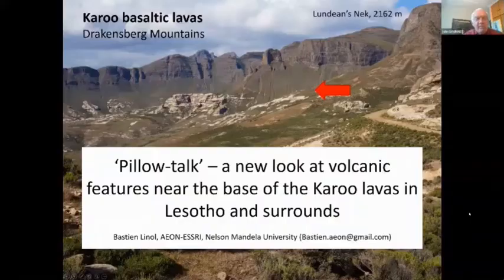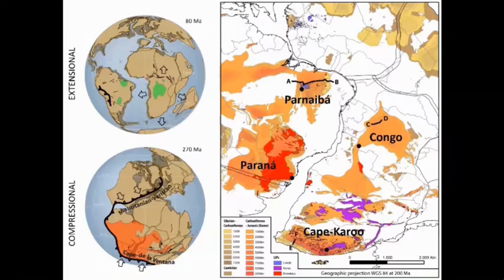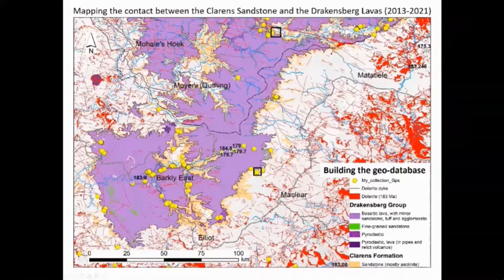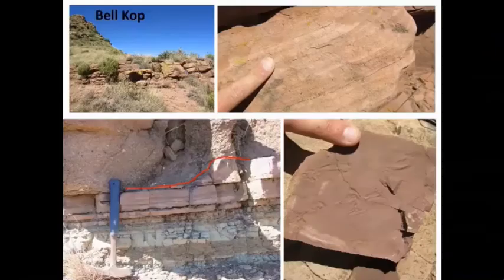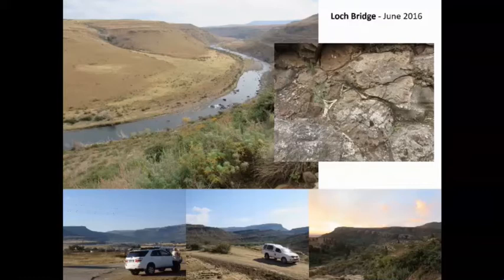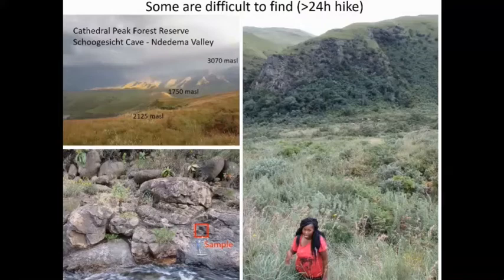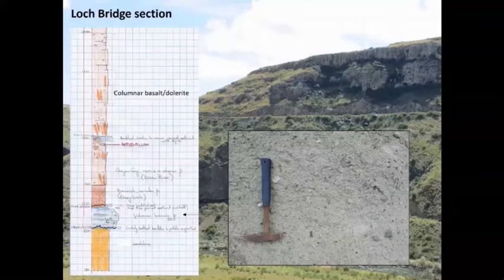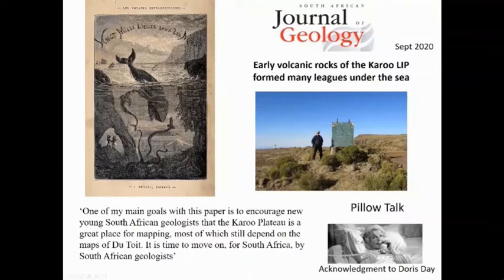Volcanic Features near the base of the Karoo Lavas - Bastien Linol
25 February 2021 l Overberg Geoscientists Group talk by Bastien Linol

Volcanic Features near the base of the Karoo Lavas